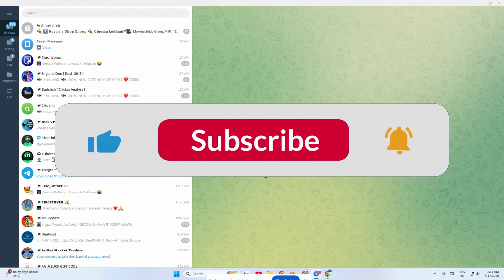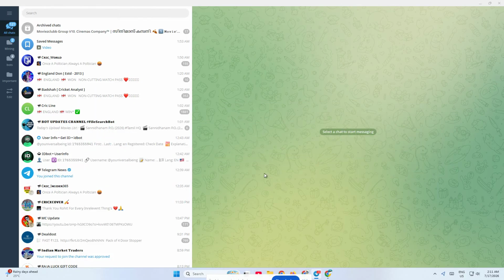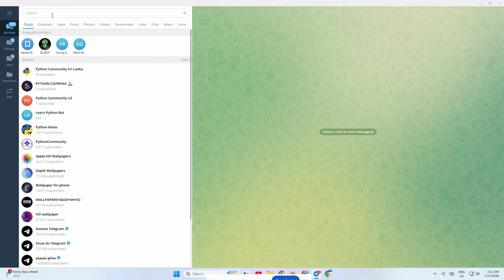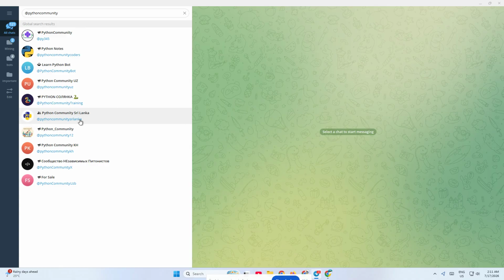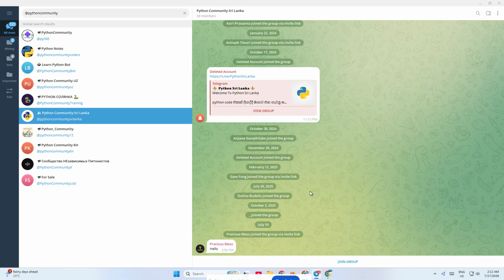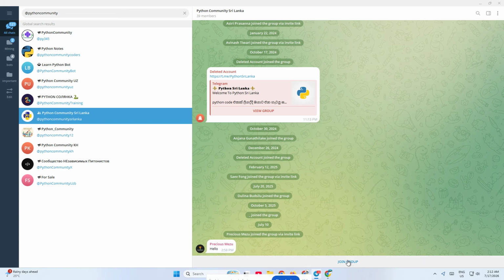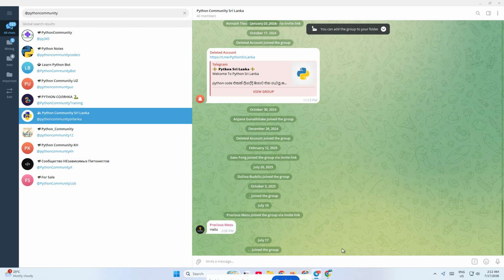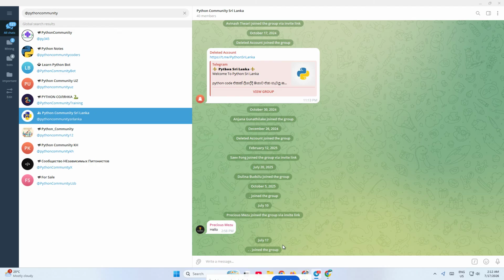How To Find And Join Telegram Groups (Easy Guide)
Learn how to find and join Telegram groups using Telegram Desktop or Telegram Web. This quick guide shows how to search by keywords, preview groups, and join the right community fast.

🕚Timestamps:
00:00 Intro
00:22 Open Telegram Desktop Or Telegram Web
00:41 Use The Search Bar
01:02 Type Keywords Related To Your Interest
01:23 Preview A Group Before Joining
01:43 Click Join Group
02:00 Try Different Search Terms For Better Results
02:17 Outro

✍️What You'll Learn In This Video:
• How To Find Telegram Groups Using The Search Bar
• How To Search Telegram By Keywords And Interests
• How To Preview Telegram Groups Before Joining
• How To Join Telegram Groups On Desktop And Web
• How To Use Better Search Terms To Find The Right Community

💡Pro Tips:
• Use Specific Keywords To Get More Relevant Group Results
• Preview A Group Before Joining So You Can Check The Content First
• Try Multiple Search Phrases If The First Result Is Not A Good Fit
• Use Telegram Desktop Or Web Depending On What You Find Easier